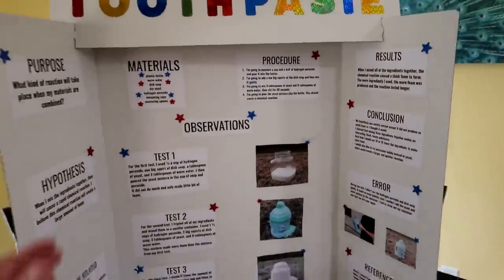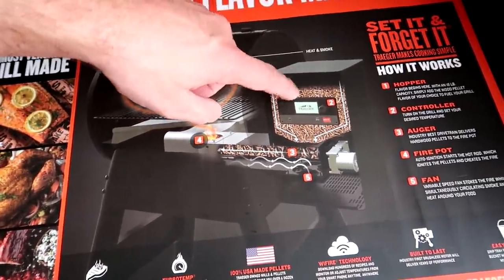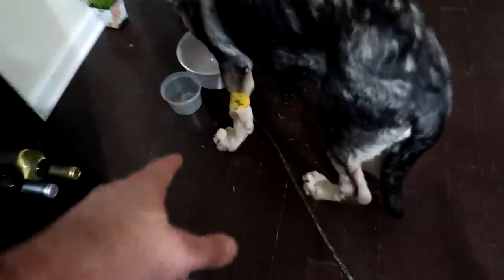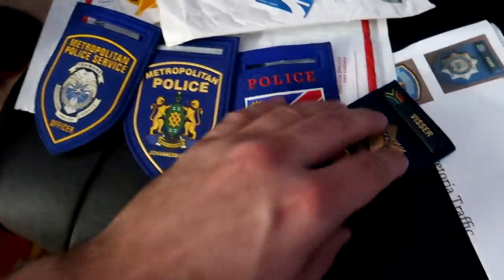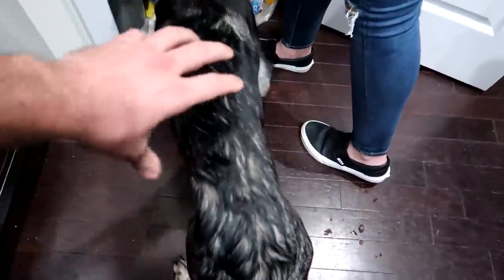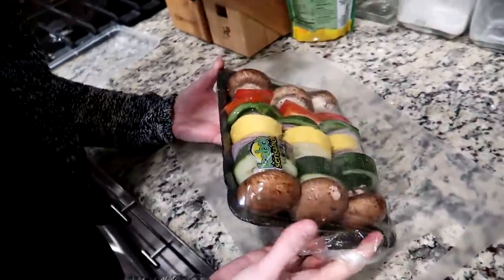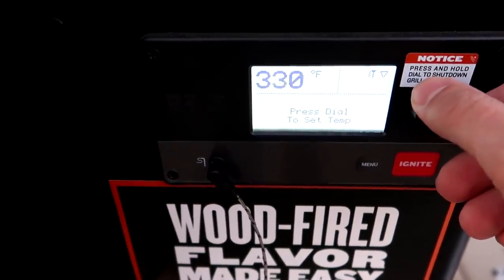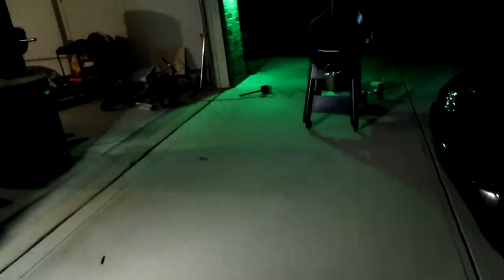my meat is the juiciest (new grill)(GONE WILD)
Sportman's guide sent me over a Traeger and it's the raddest thing ever!